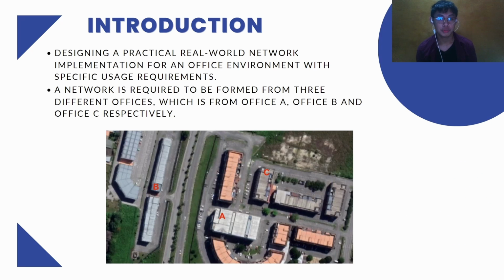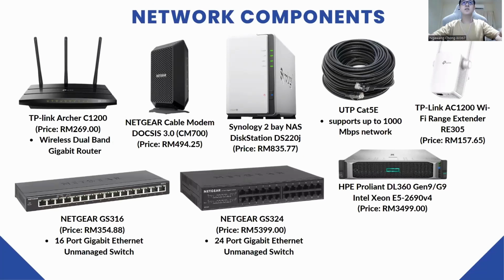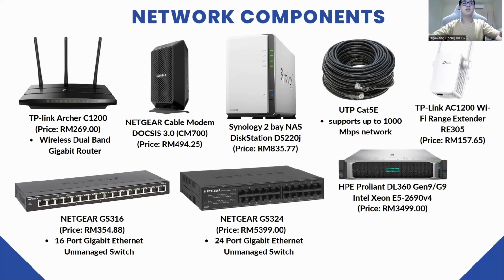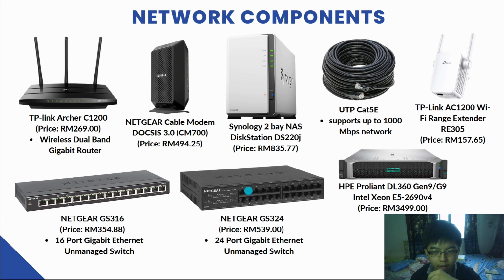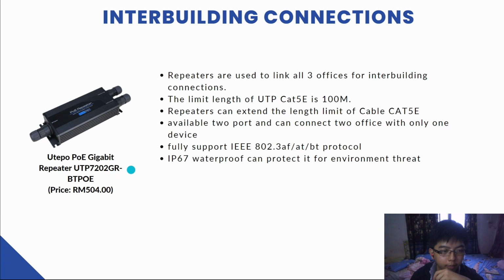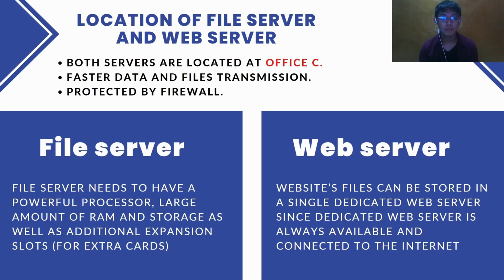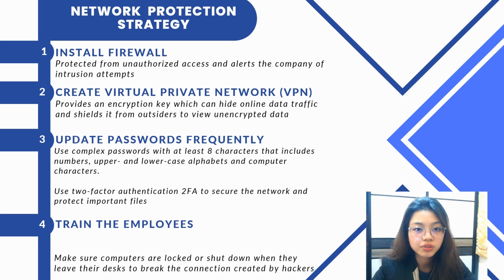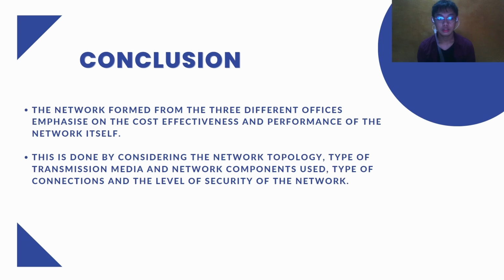TMF1254_Communication and Computer Network_Semester 2_2021/2022 ( Group 4 Presentation Video )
Group Members:

1. IBNU AMEERUL BIN ABDUL HALIM (78038)
2.  LAU UNG HIEN (79822)
3. NGAWANG DORJE CHONG YIAN HUNG (80367)
4.  VENORICA SOON SIAO CHIN (81434) [Group Leader]